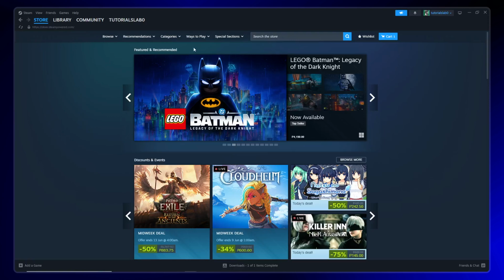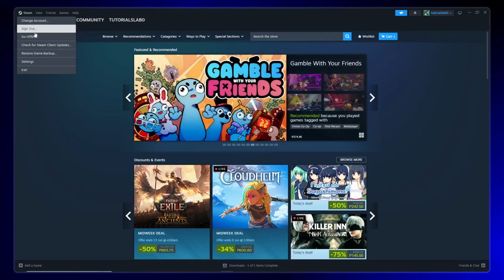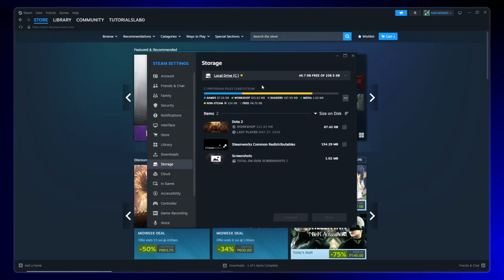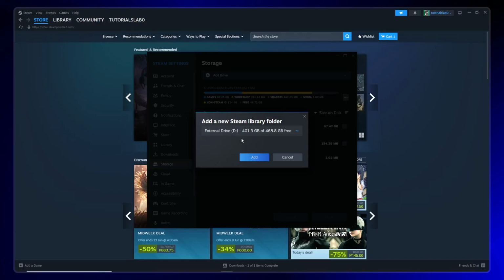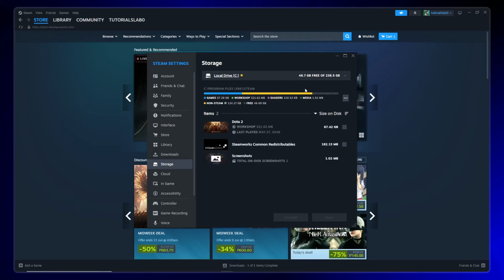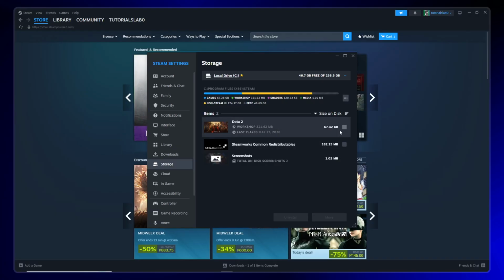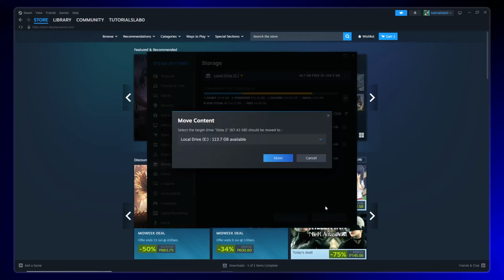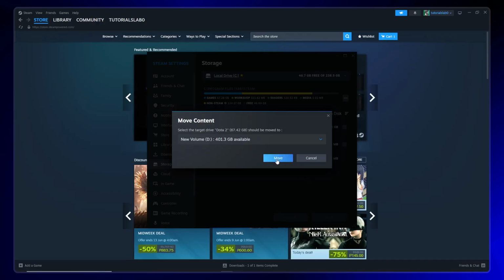How To Move Steam Games To External Drive 2026 | Step By Step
By the end of this video, you’ll know how to move Steam games to external drive, transfer Steam library to new drive, migrate Steam games to external HDD, step by step moving Steam games, move Steam games without redownloading, setup Steam games on external SSD, easy way to move Steam games, best method to move Steam games, how to transfer PC games to external drive, move existing Steam games to new storage, guide to move Steam games externally, safely move Steam games to different drive